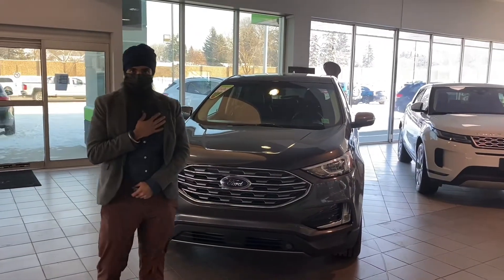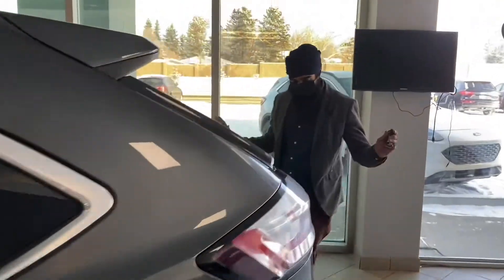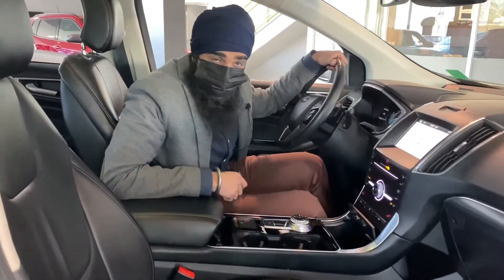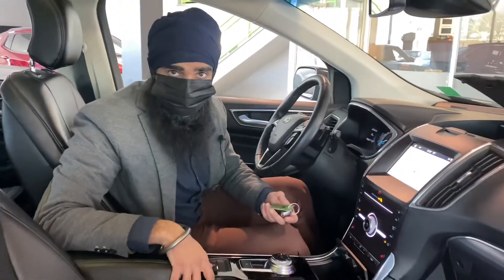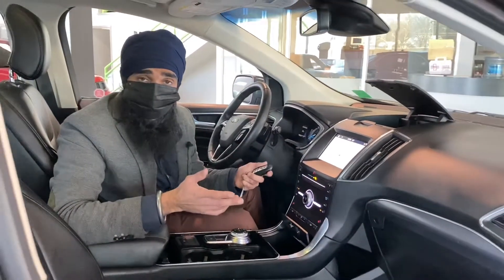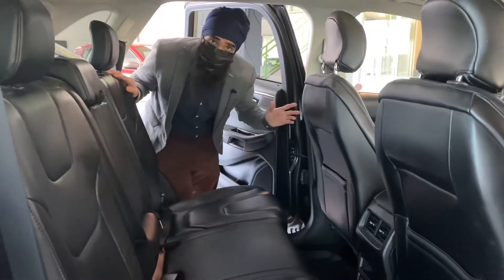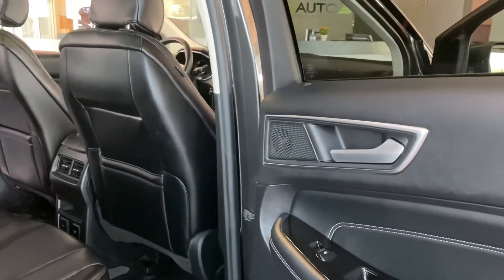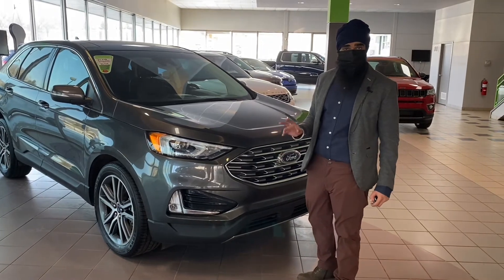2019 Ford Edge Titanium AWD | Stock # M0186 | MaxxAuto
Check out this walk-around video on the 2019 Ford Edge Titanium here at Maxx Auto.

Stock # M0186

Maxx Auto
184 St. Albert Trail
St. Albert, AB T8N 0P7
Canada